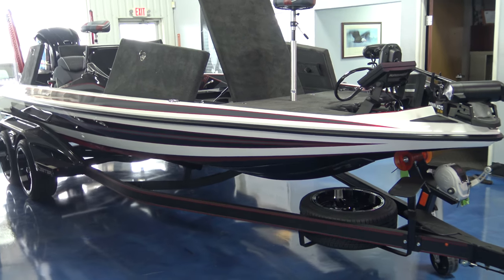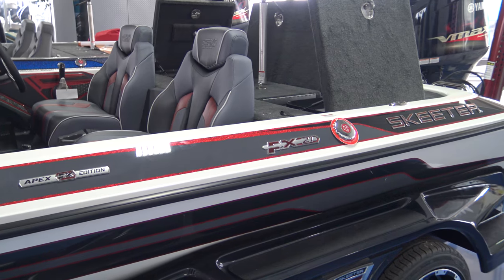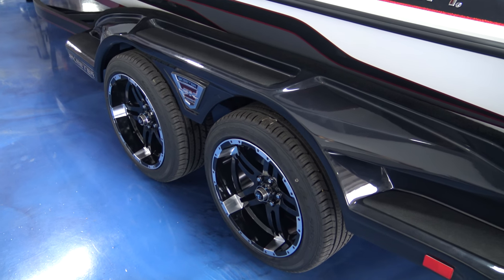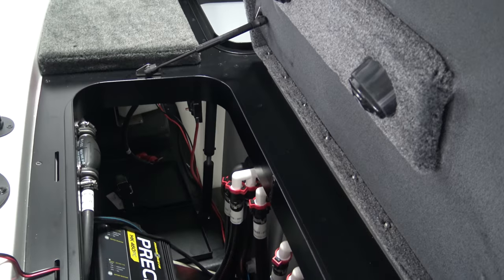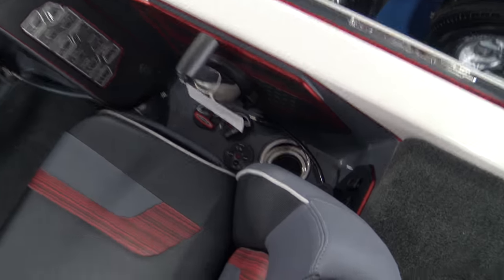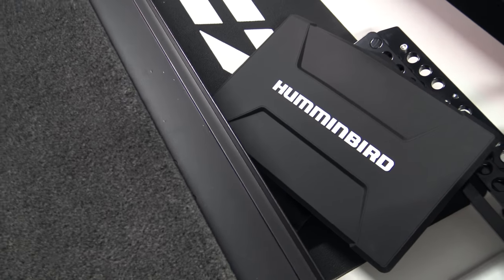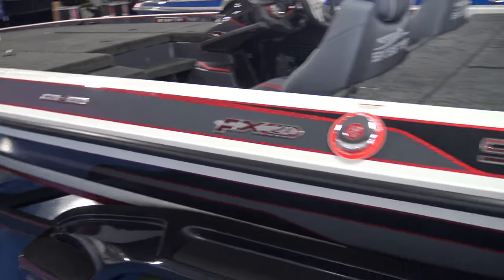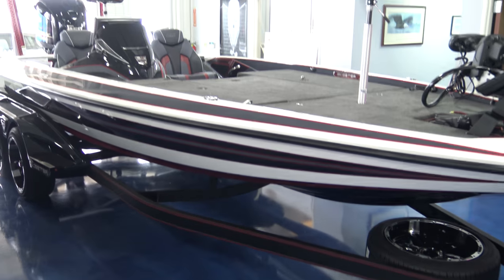2019 Skeeter Apex